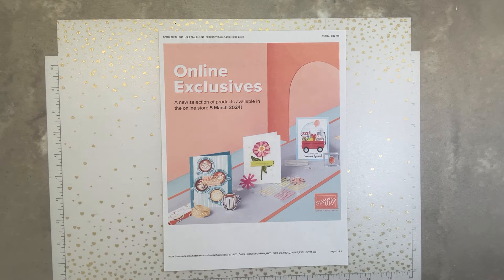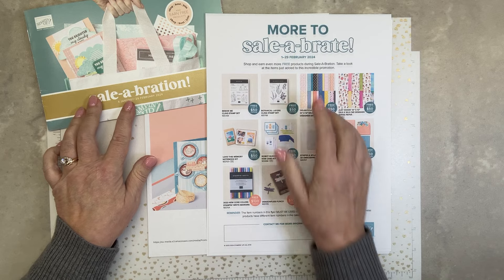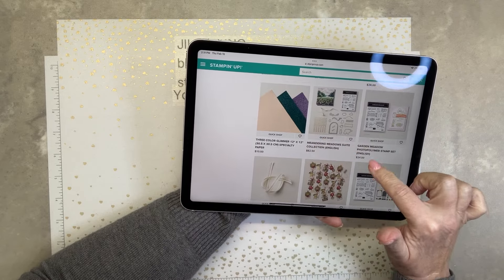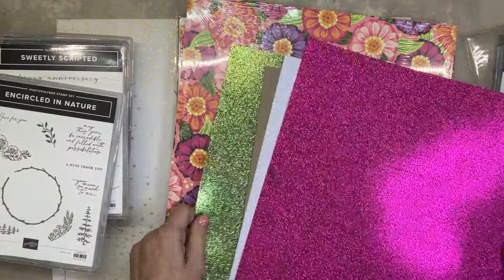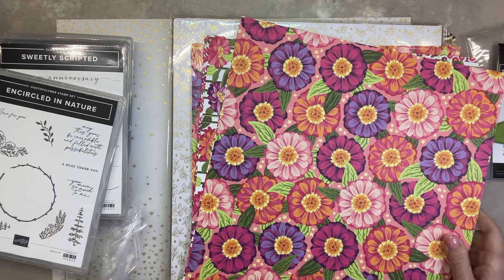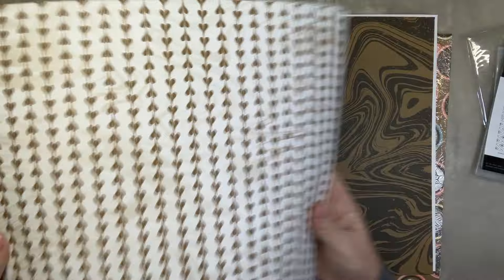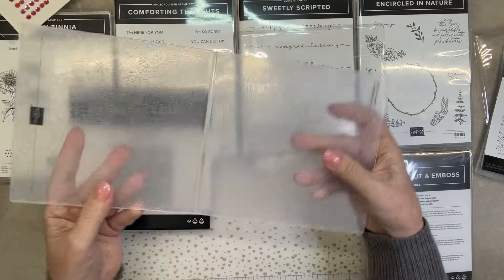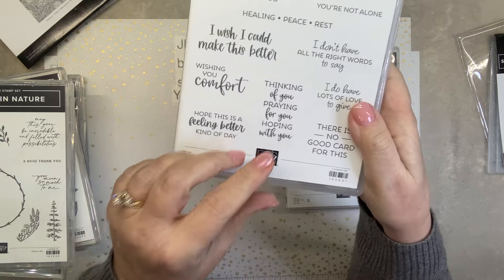On Line Exclusives - Available March 5th - Unboxing Video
On-Line Exclusives are ever changing and always fresh.  Beginning March 5th we can order even more than what is already there.

In this video I show a sneak peek of the upcoming new additions.   Here is a link to my online store where you can see current products from the mini catalog, annual catalog and current on line exclusives.

Through February Sale-a-Bration, Stampin Ups BEST promotion, is happening… including the additional products available for FREE with a qualifying order.

Interested in joining the Stampin Up family as a demonstrator?  This is a great time to give it a go!  You get $155 in product (usually $125) for only $99!
Or
You get $125 plus the glass mat set up for $99!
Either way is awesome… getting discounted product is always a win!

Happy Stampin,
JilliBling